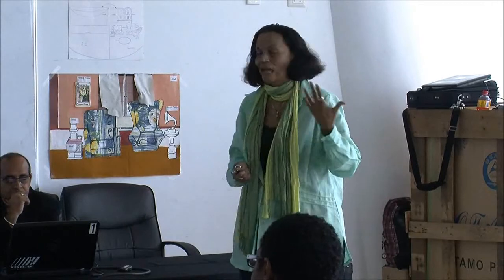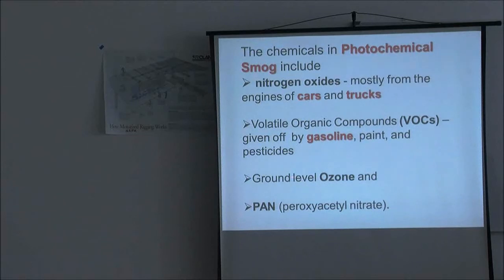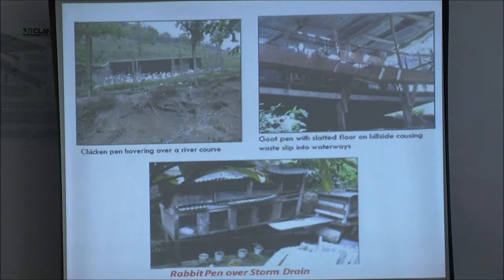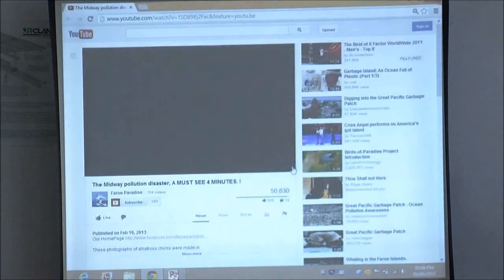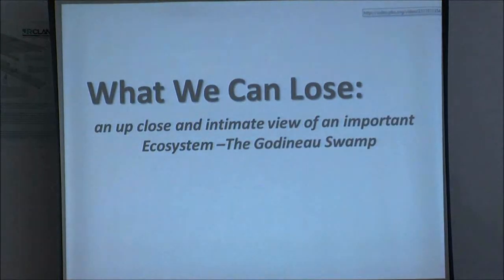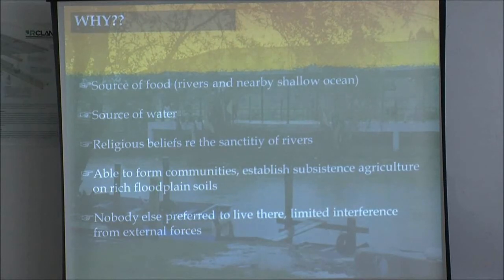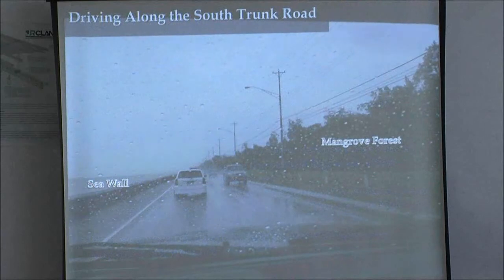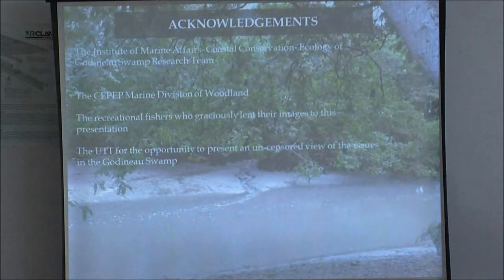UNDP Knowledge Fair - Professor Valerie Stoute and Ms. Hema Baboolal